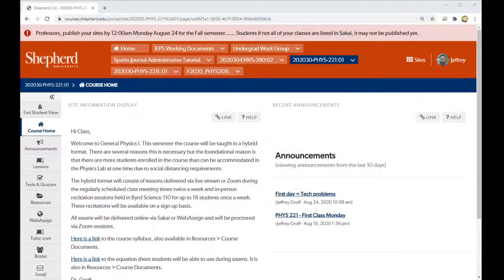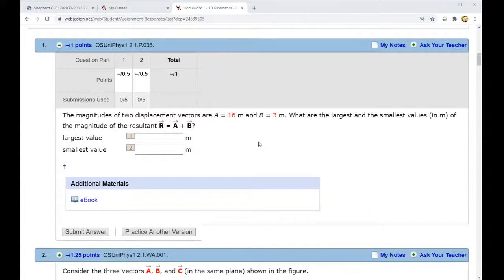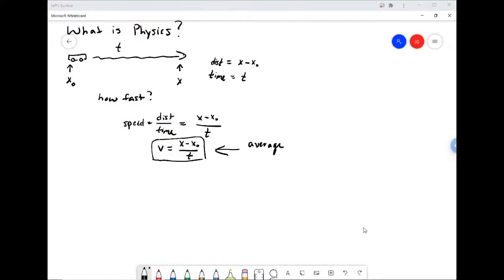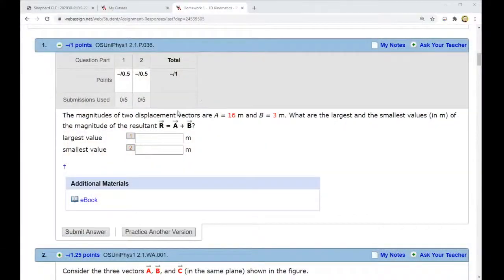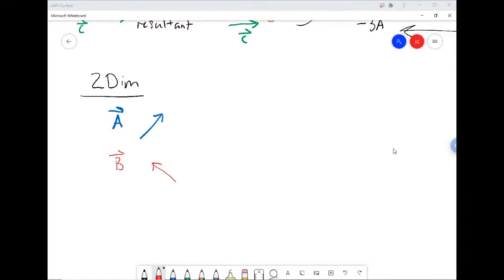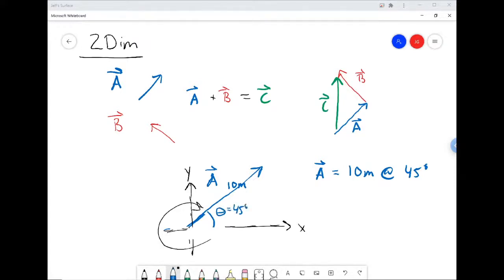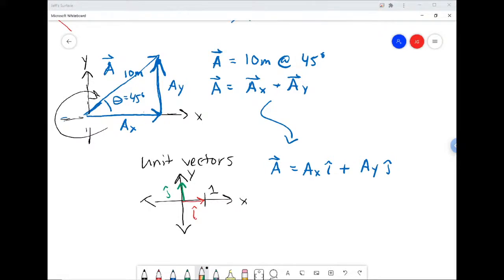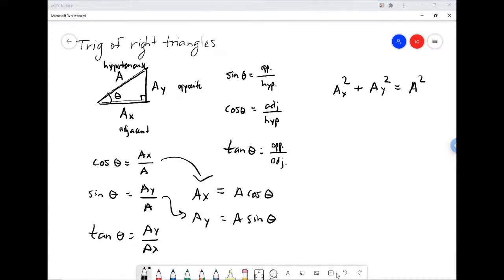PHYS 221 - Vectors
Introduction to vectors and vector mathematics.